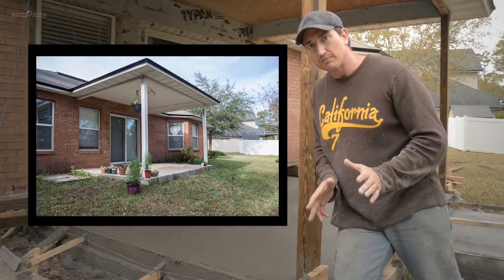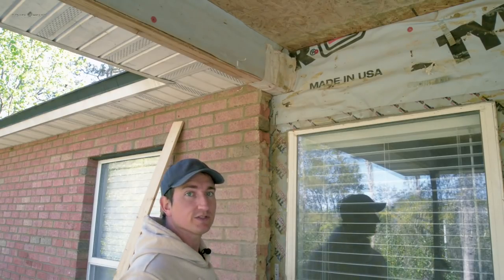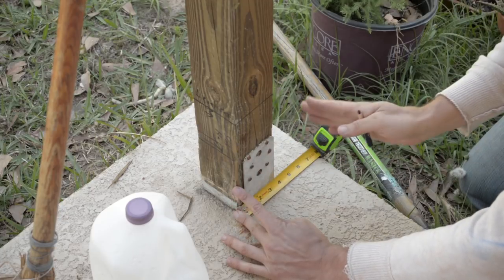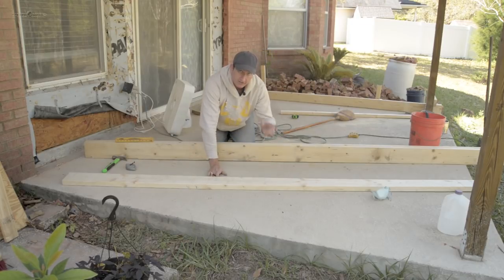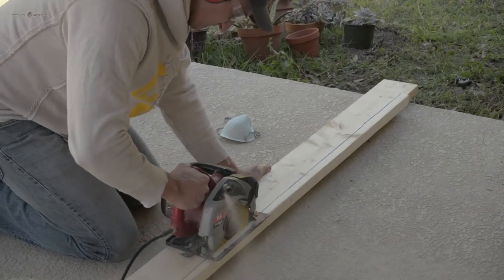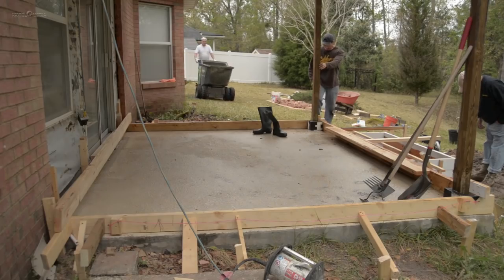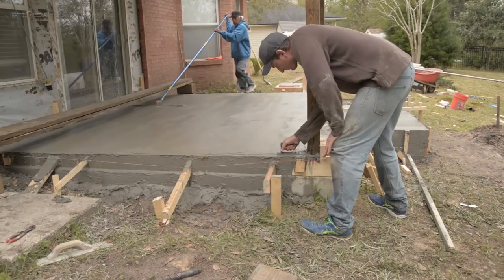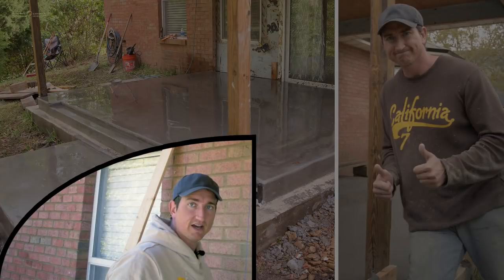Pour A Concrete Slab Over A Concrete Slab, #3 Porch Conversion Video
How I poured a concrete slab over an existing concrete porch slab. This is video #3 of my porch to room addition series. My objective was to create a new level floor surface for my new room addition that was being created during this porch conversion project.  In this case I was able to get away with pouring a concrete slab directly over the old concrete slab.  I had to figure out the proper height of my new floor and build concrete forms and place them precisely.

TOOLS:
Magnesium Bull Float (Smooth Concrete)
Steel Fresno (To Finish Concrete)
Threaded Aluminum Handle
Concrete Tamper
Stainless Steel Concrete Edger
Magnesium Hand Float
Finishing Hand Trowel

Vid #1: Remove Siding Demolition

Vid #2: Remove Brick Demolition

Vid #3: Pour Concrete Over Old Concrete

Vid #4: Add Anchor Bolts Into New Concrete Floor

Vid #5: Framing Walls To Enclose Old Porch Space

Vid #6:  Rough-In Electrical Installation

Vid #7:  Installing Plywood Sheathing

Vid #8:  Installing Windows

Vid #9: Installing Sliding Glass Door

Vid #10: Exterior Siding Installation

Vid #11: Insulation and Drywall

Vid #12: Installing Plank Flooring

My Children's book

I also demonstrate how to use a water level to locate the form height in this video.

This How to pour  concrete over old concrete video is just part of my multiple video series demonstrating how turned a patio into a living space addition. Make sure to watch them all.